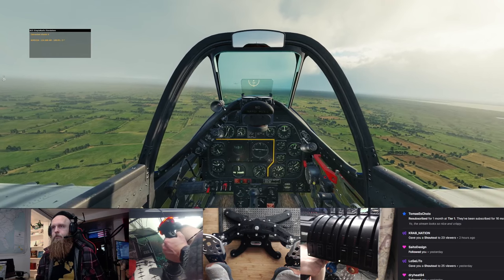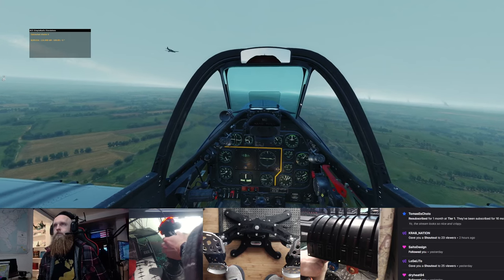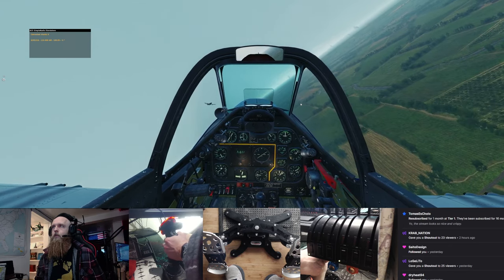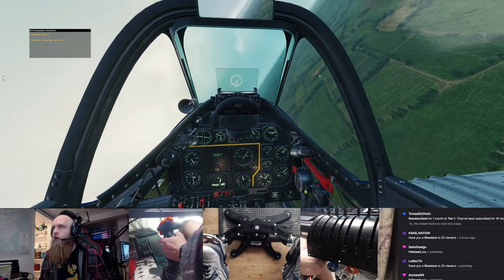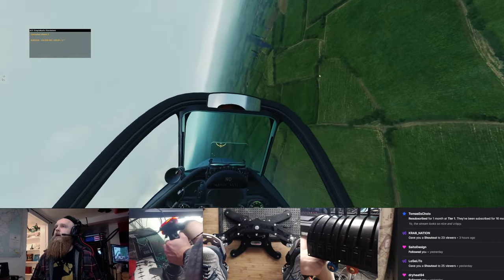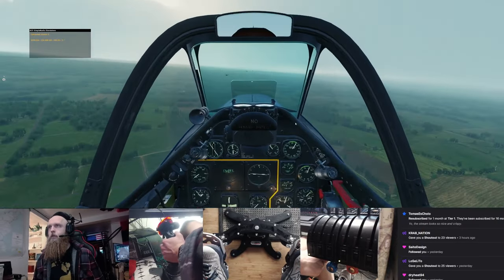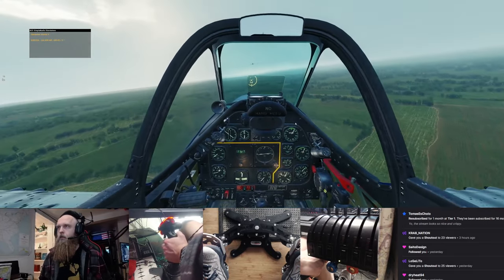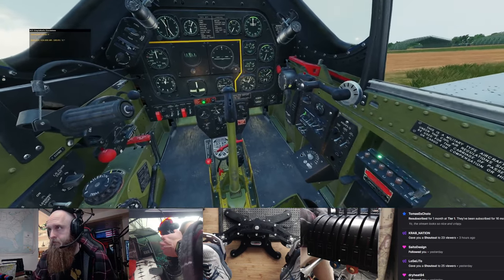DCS WWII Project Overlord P-51s sortie on VIP château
For those who wish to sit back and watch it live to see how these look in real time, here is the Twitch

Want my WarThunder "Black Dragon" decal? Once used, your account will permanently unlock the Black WingalingDragon decal for your in-game use.